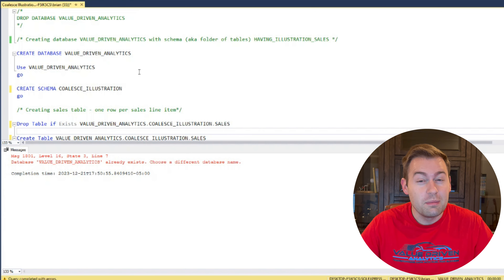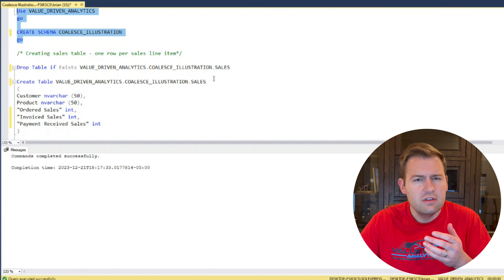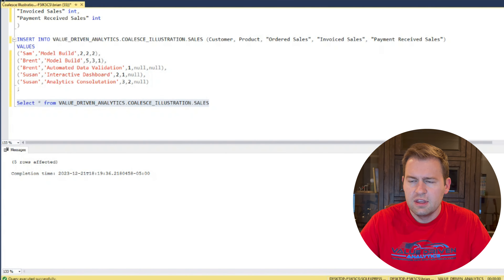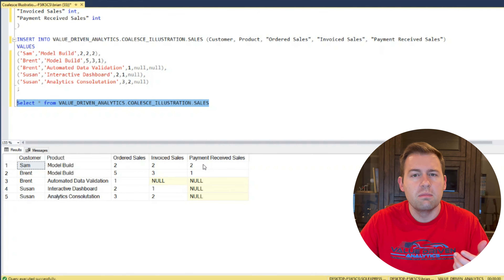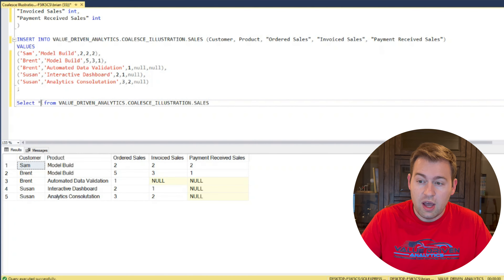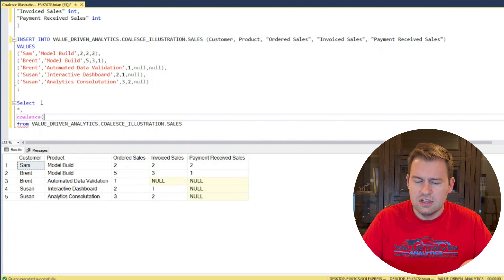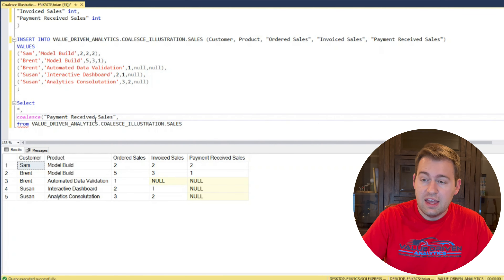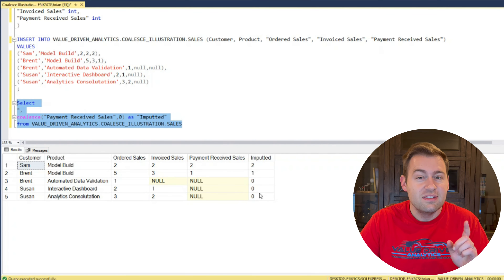Coalesce Function in SQL Server: An Intermediate Tutorial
In this training video: Coalesce Function in SQL Server: An Intermediate Tutorial

we walk through how to use the coalesce function in SQL to replace null values with a constant value or a value from another column.

If you'd like to learn more about SQL data manipulation, you can check out our intro to SQL training here, which covers selecting data from a data table, creating new columns, joining tables together, and aggregating and grouping data

CHAPTERS:
0:00 What is the coalesce function?
1:00 How to create a schema in SSMS?
1:25 How to create a table in sql server management studio
2:48 Reasons a column could have null values
3:15 How to handle null values in a data table
4:00 How to use the coalesce function
6:20 How to use coalesce to replace null values in one column with values from another column
7:46 Coalesce can have multiple inputs as backups for null values
9:01 The equivalent case when statement of the coalesce function

ADDITIONAL VIDEOS YOU MAY LIKE:

Whether you’re looking for training on technical skills or soft skills, whether you’re an aspiring analyst or an analytics executive, we have the perfect analytics training video for you!

ABOUT VALUE DRIVEN ANALYTICS:

Value Driven Analytics is your source of rigorous, affordable, and fast analytics consulting and transformation. If you need an interactive dashboard, analysis, data science model build, automated data process, analytics or leadership training, analytics team management, analytics transformation, or 1-hour analytics consultation (troubleshooting, project advice, career advice), give us a call at 1-877-VAL-DRVN or learn more about our services

If you need help troubleshooting code, project advice, or personalized career advice, consider booking a 1-hour analytics consultation with me. You'll be amazed by what we can accomplish in just 1 hour!

If your organization would like customized and more advanced analytics training, you can read more about the Value Driven Analytics analytics & leadership trainings offered